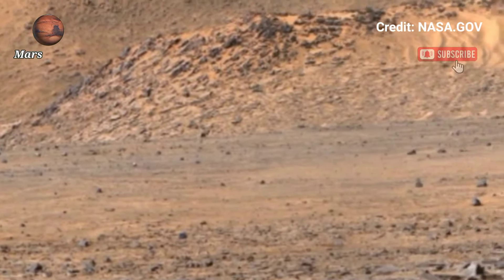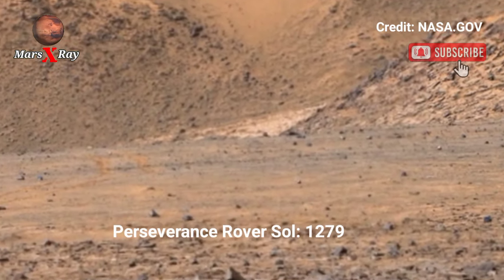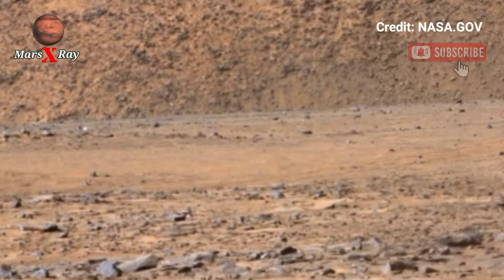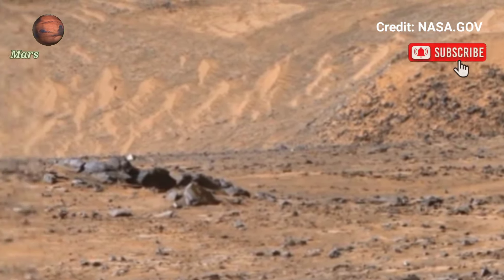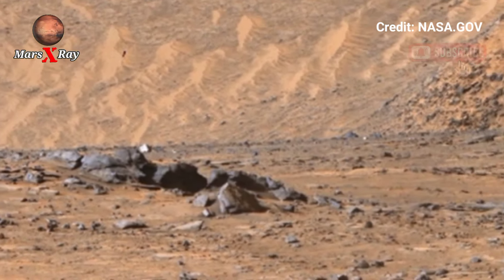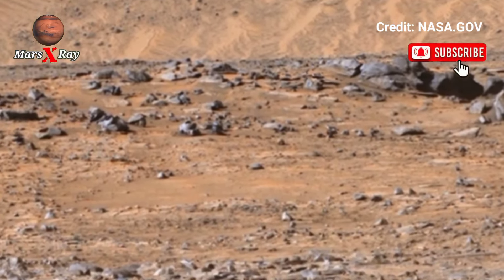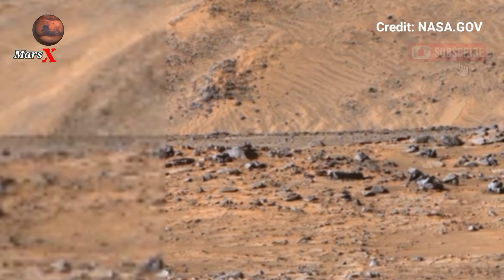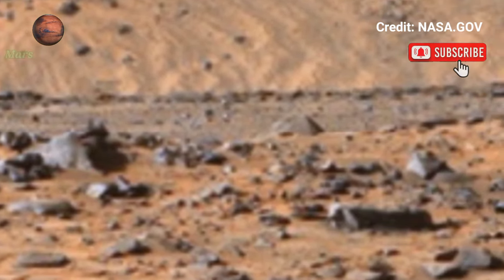Incredible 4k Video of Mars Surface: Perseverance Rover Revealed Stunning Landscape of Mars Sol 1279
Thanks ❤❤

CREDIT: nasa.gov